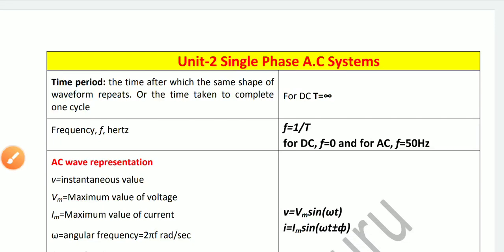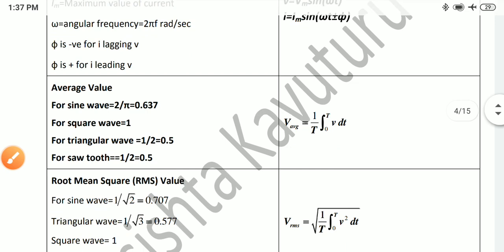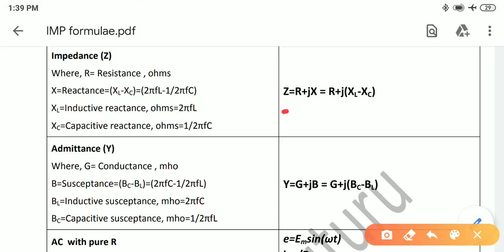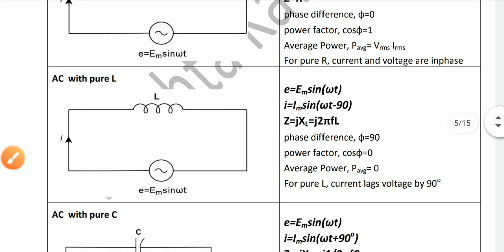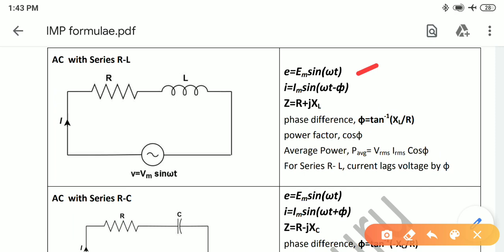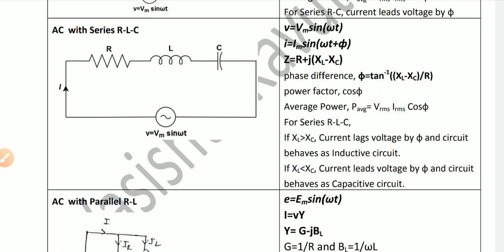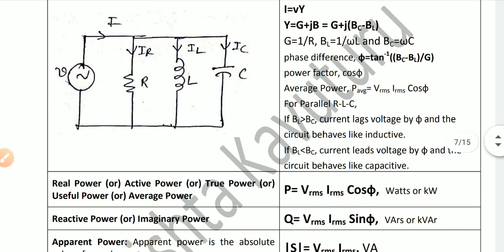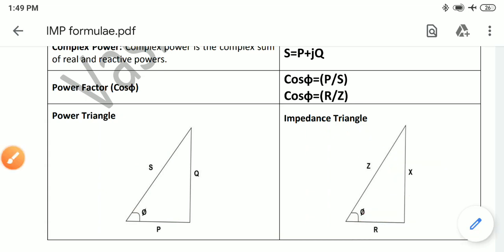Important Formulae in BCA-UNIT-2: Single Phase AC Systems